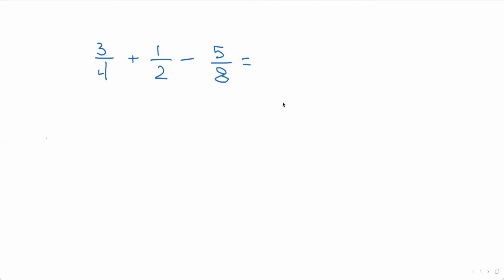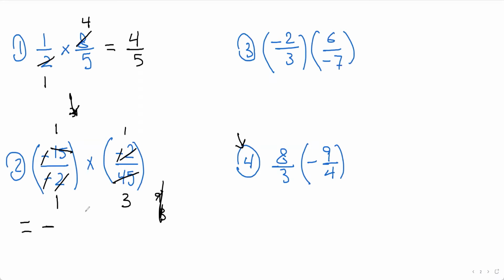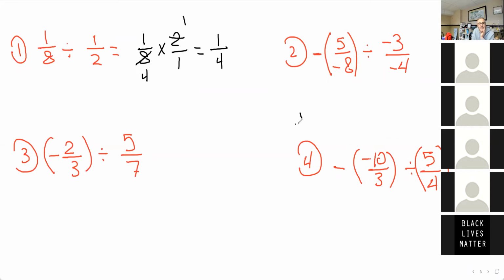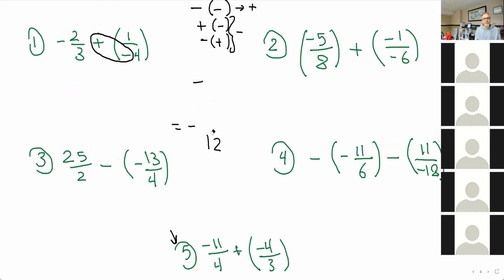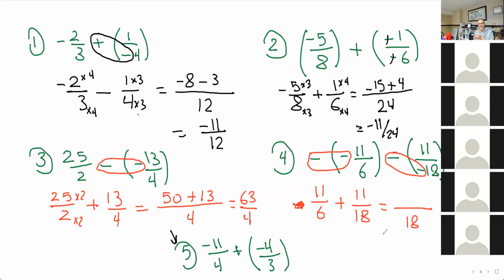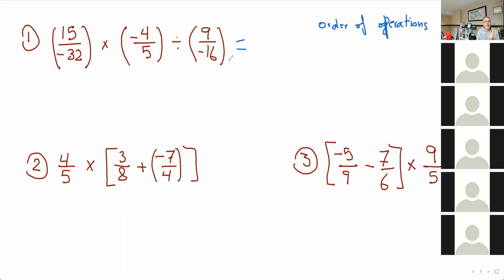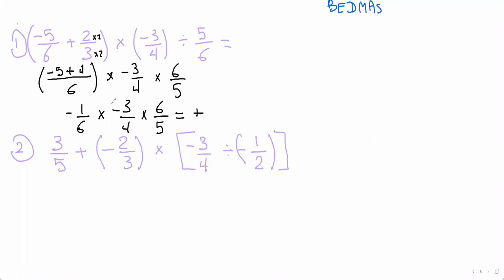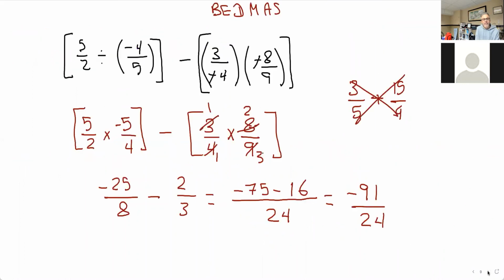Building your Math foundations for the grade 9 & 10. Live tutorial.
In this tutorial, you will learn how add, subtract,  multiply & divide Negative fractions. We will explore order of operations with negative and positive fractions.
🦉 BEDMAS 🦉